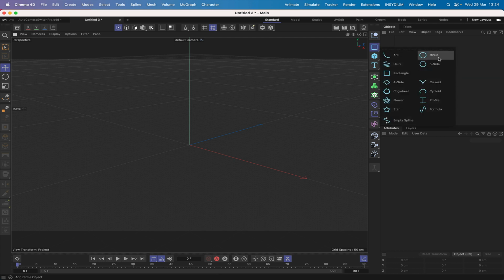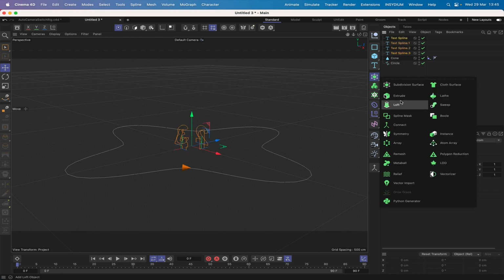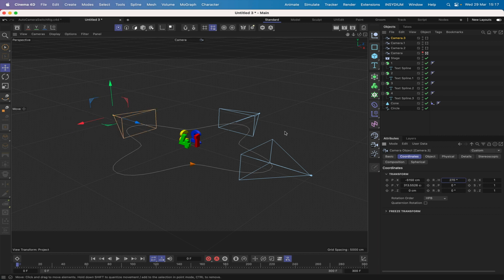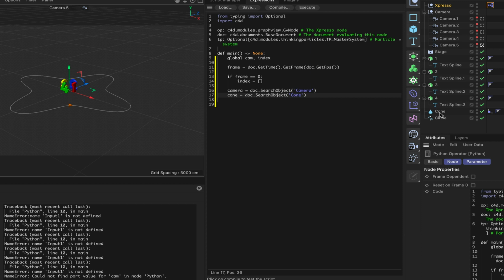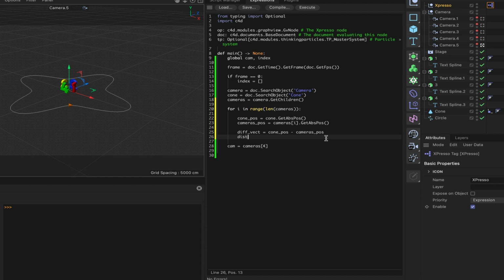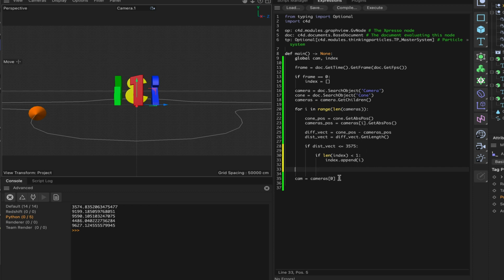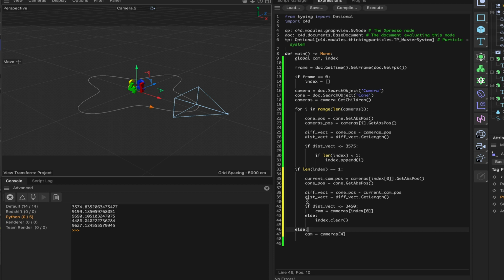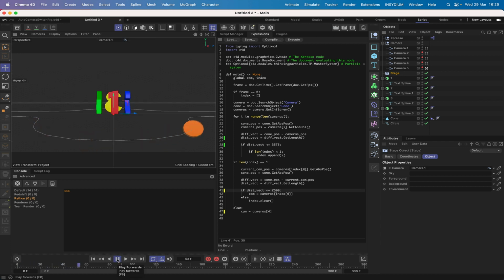Cinema 4D Python Tutorial 13: Auto Switching Camera Rig (Python Node)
In this Cinema 4D Python Tutorial, we are creating an Auto Switching Camera Rig, which is quite useful.